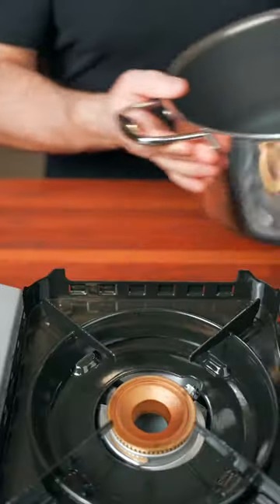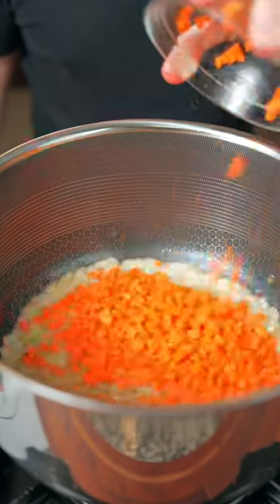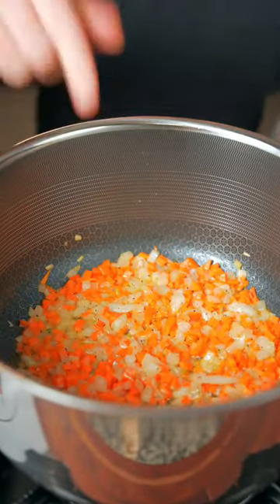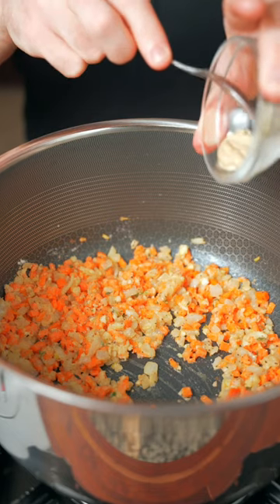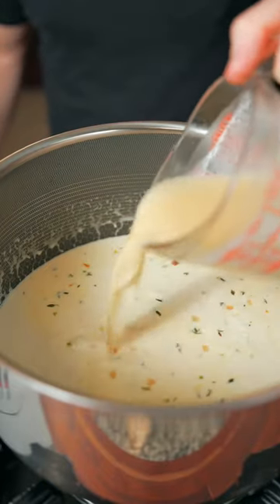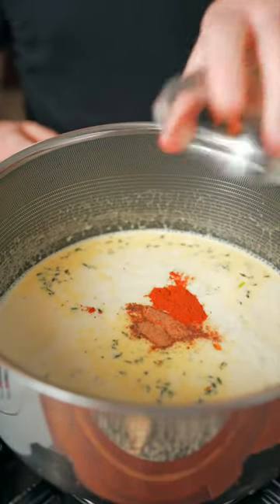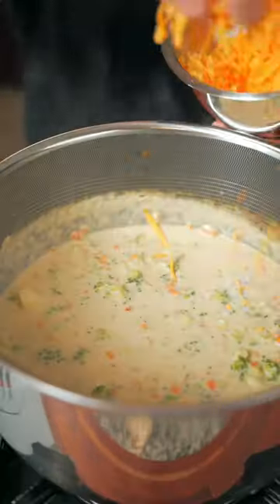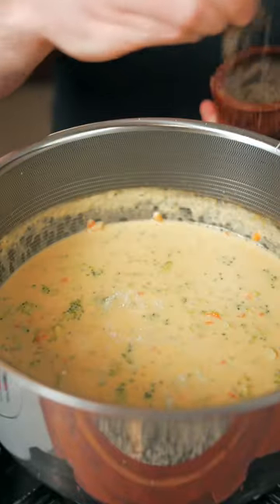Gluten-Free Broccoli Cheddar Soup!